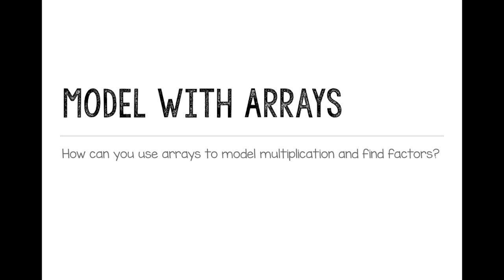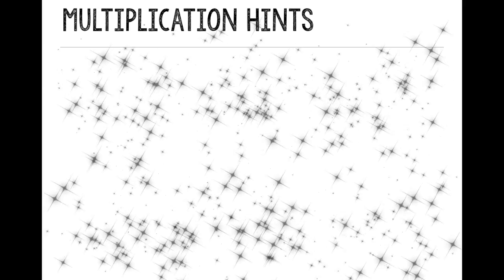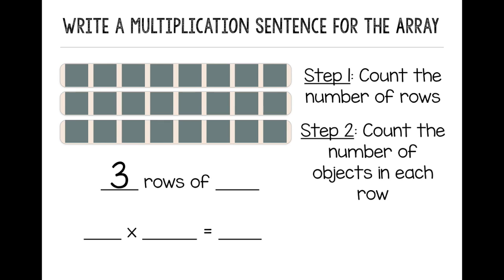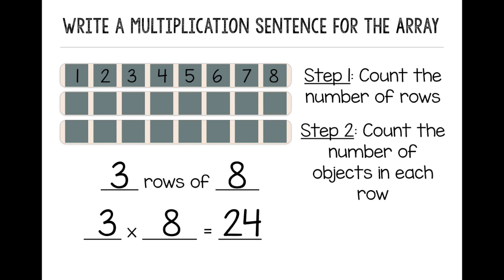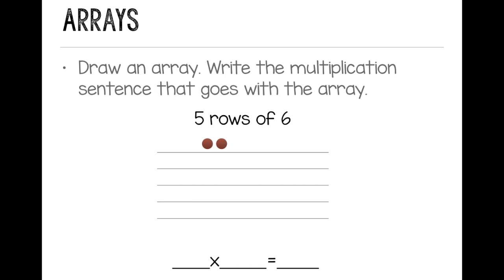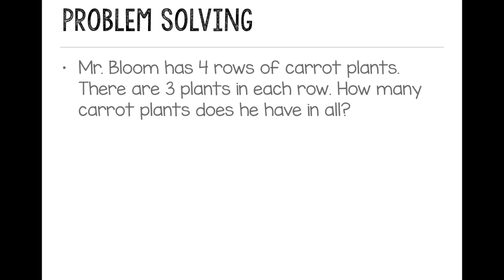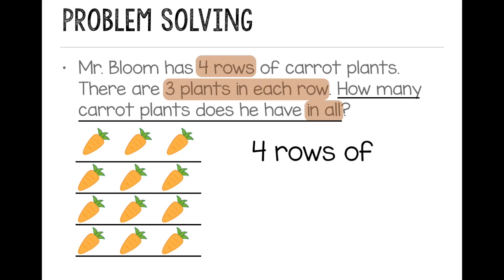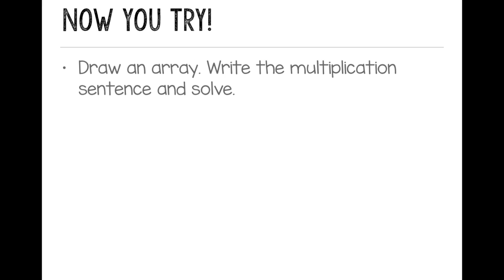Model Multiplication with Arrays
How can you use multiplication to model arrays and find factors?